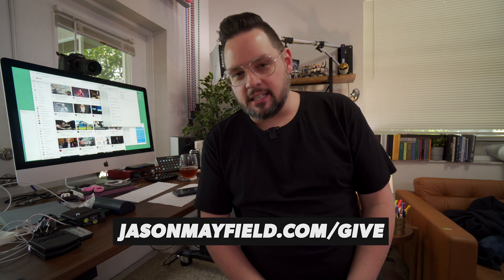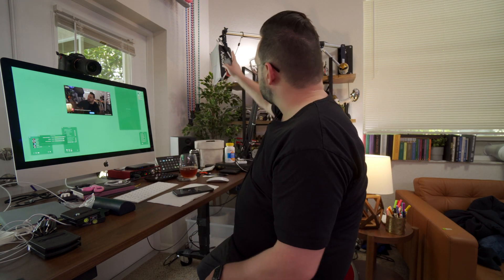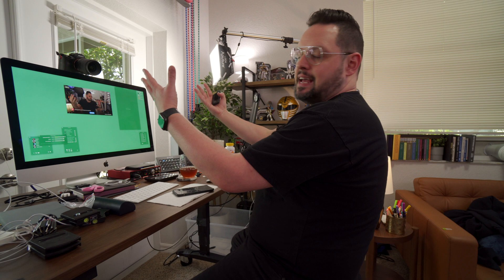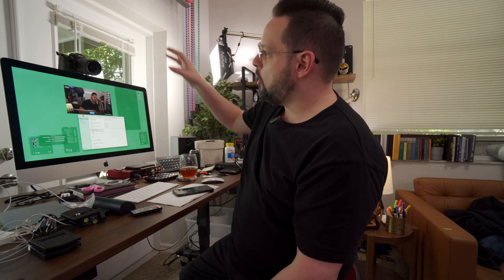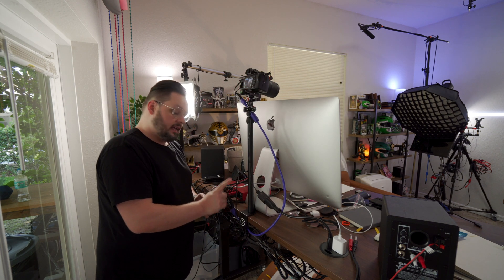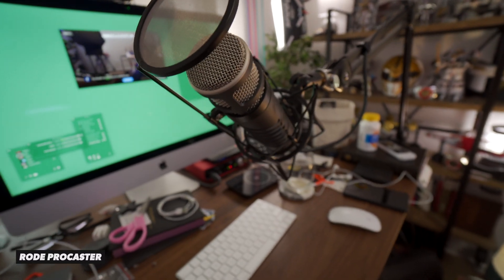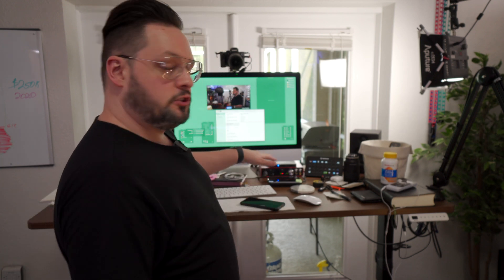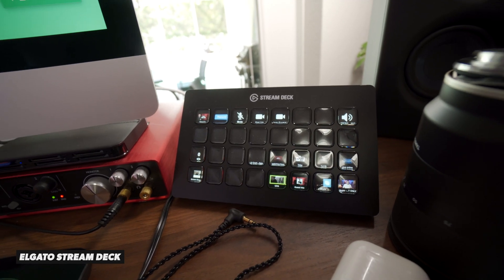Live Stream Setup (Part 3)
Giving Is Tax-Deductible